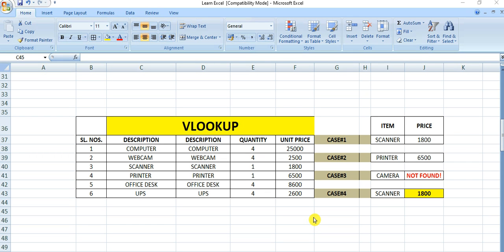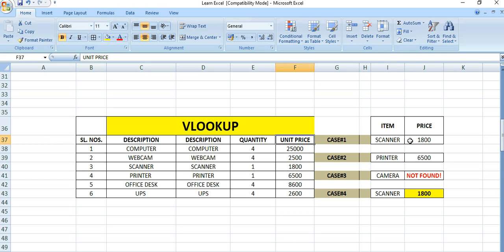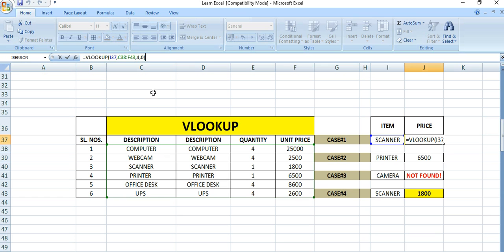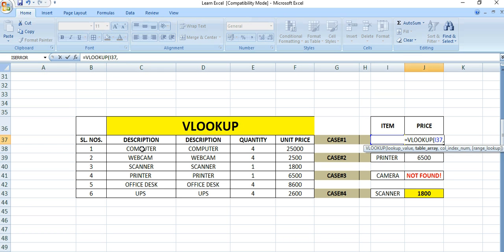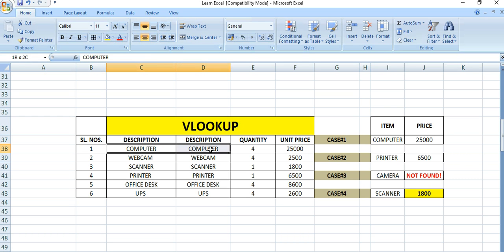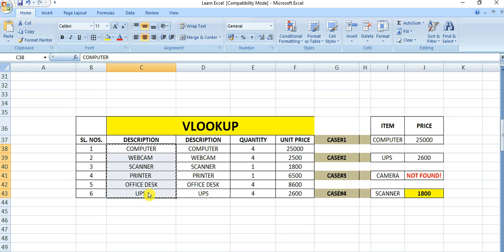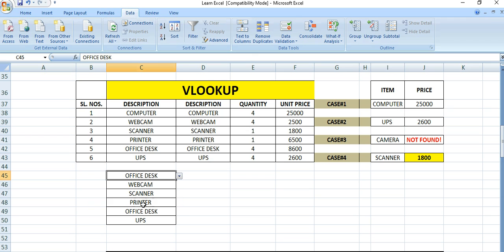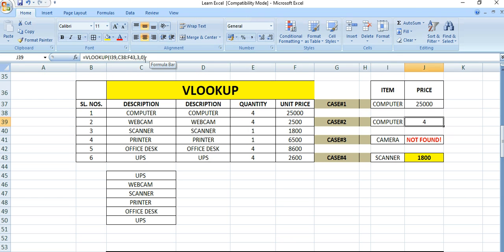[Part-1] MS Excel - VLOOKUP function in Excel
VLOOKUP function in Excel helps to find out data from a large database.